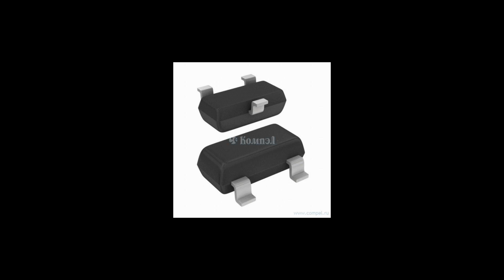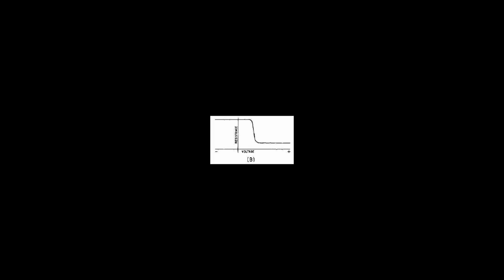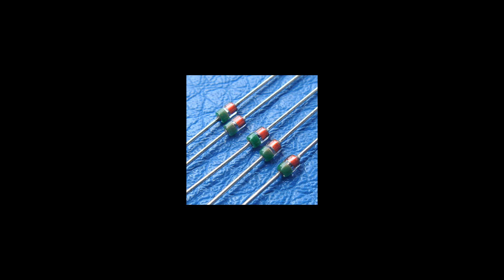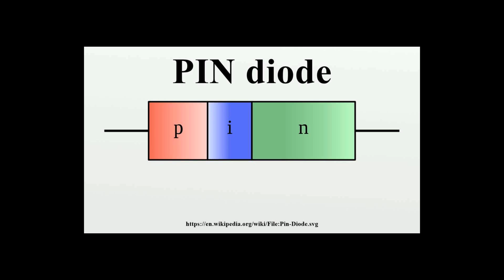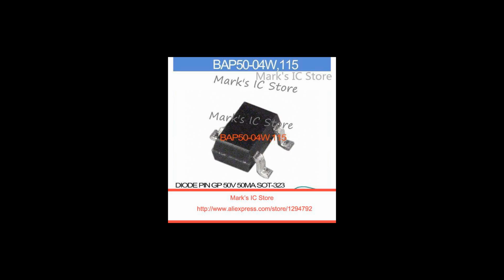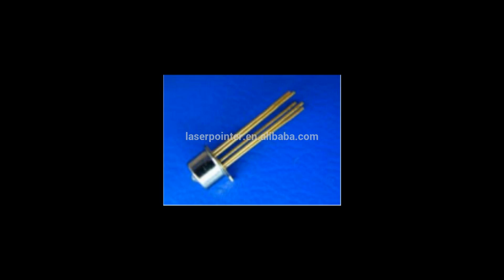[Wikipedia] PIN diode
A PIN diode is a diode with a wide, undoped intrinsic semiconductor region between a p-type semiconductor and an n-type semiconductor region. The p-type and n-type regions are typically heavily doped because they are used for ohmic contacts.
The wide intrinsic region is in contrast to an ordinary p–n diode. The wide intrinsic region makes the PIN diode an inferior rectifier (one typical function of a diode), but it makes it suitable for attenuators, fast switches, photodetectors, and high voltage power electronics applications.